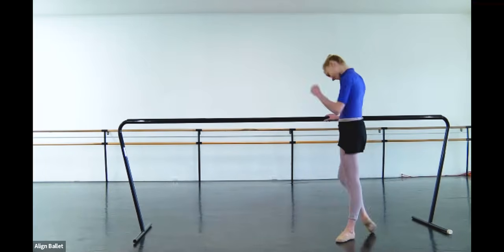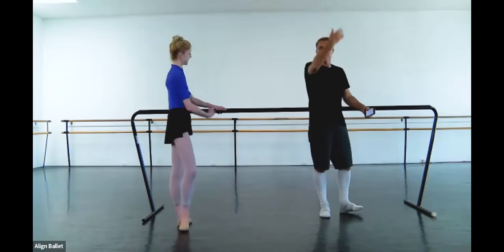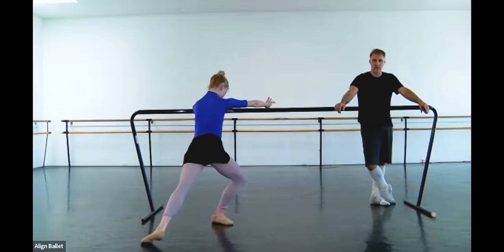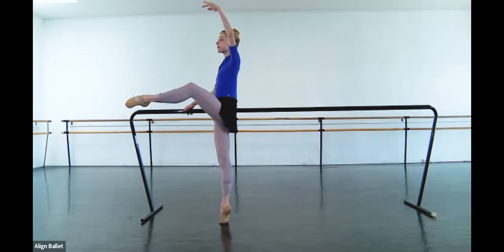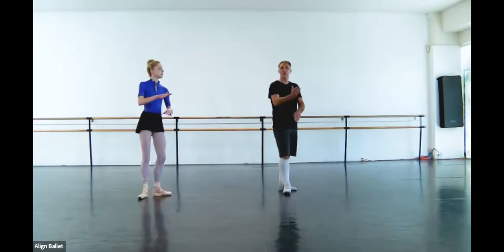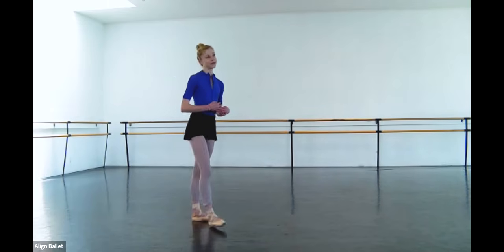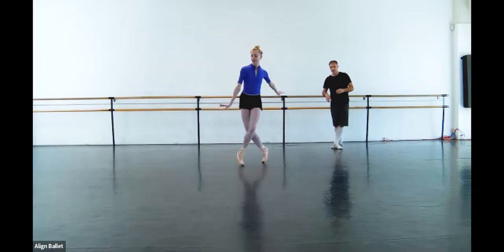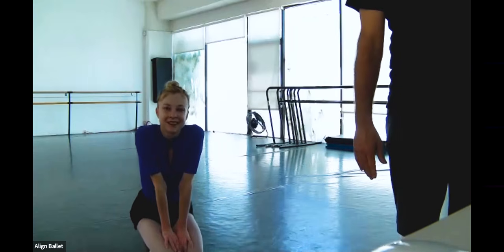Advanced Ballet - Full Class - July 10, 2021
A full advanced ballet class with Align Ballet Method founder Michael Cornell from the ALIGN studio in Los Angeles. Demo dancer Chelsea Paige Johnston. Dance along at home with this fluid technique class recorded from our zoom class broadcast. The beginning warm up is set but easy to follow.